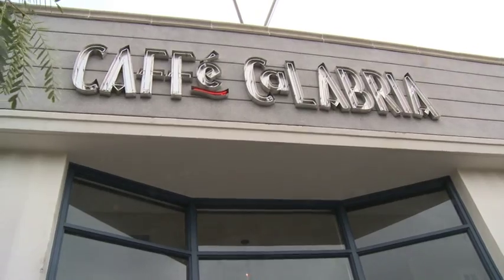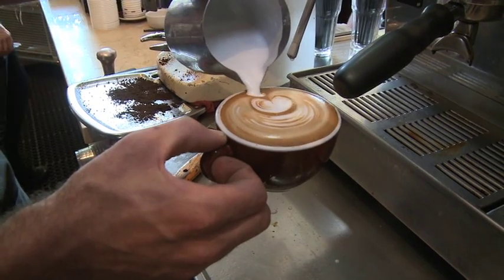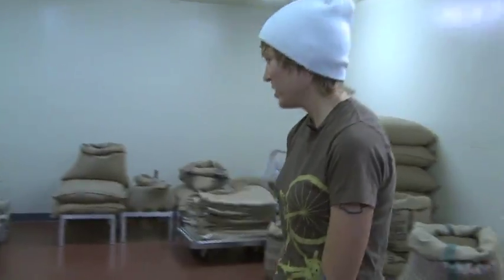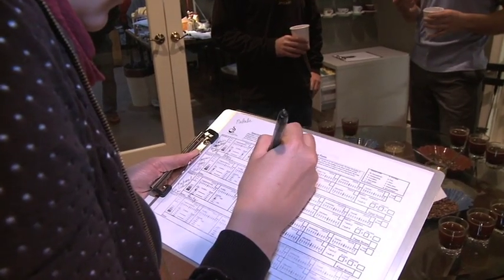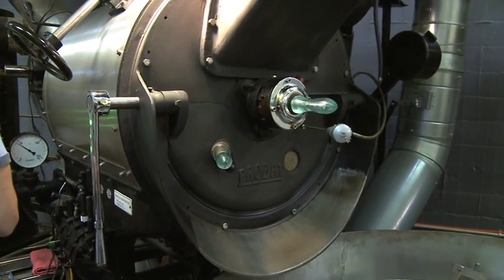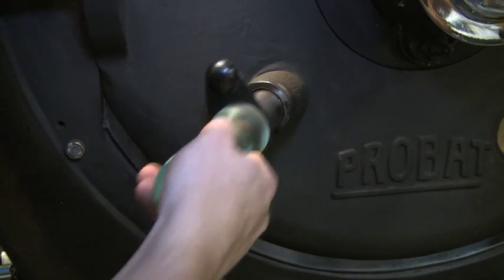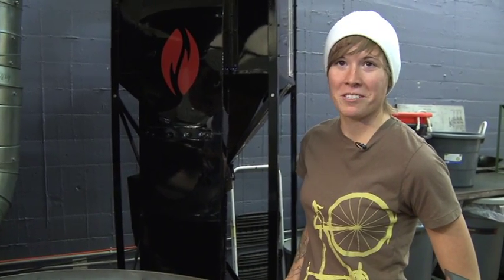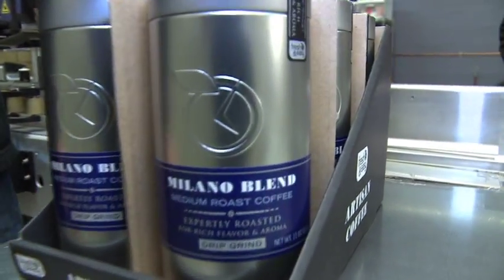Fresh&Easy Coffee Roaster tour - Caffe Calabria